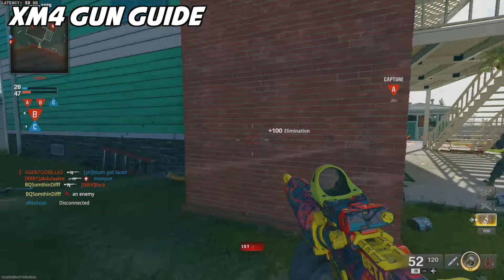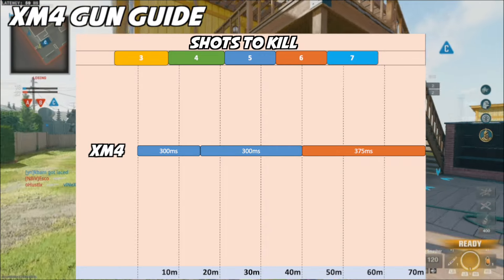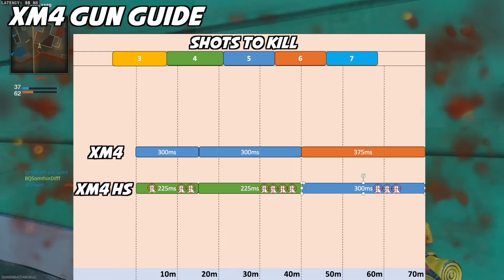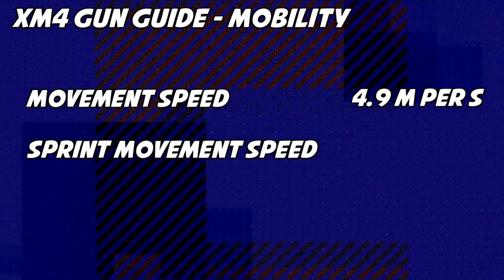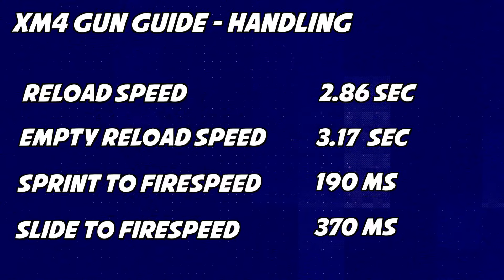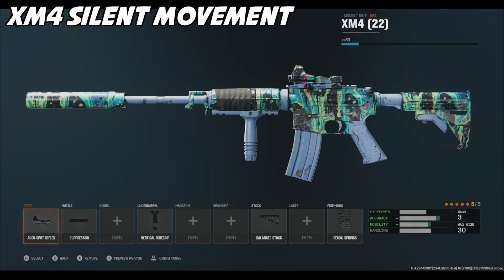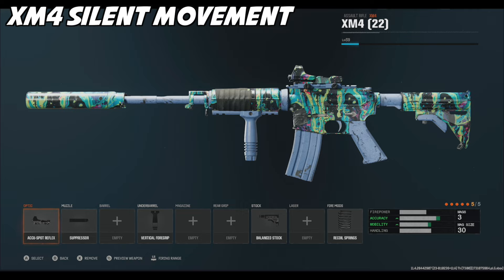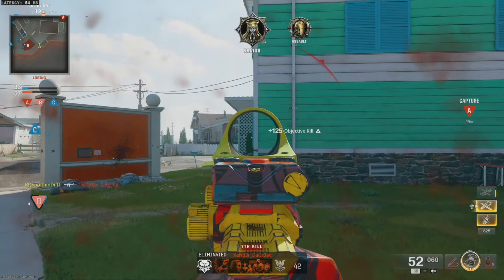BEST XM4 CLASS SETUP IN BLACK OPS 6 | BLACK OPS 6 GUN GUIDES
Welcome to Black Ops 6 Gun Guides. In this series we’re going to be diving deep into the detailed stats of each weapon and coming up with the best attachments and builds to use with each weapon. Today, we’re starting with the XM4, everyone has access to the XM4 off the rip so it’s a great starting point. Lets do it.

0:00 Introduction
0:37 Time to Kill Calculation
1:09 Damage Range & TTK Chart
2:08 Headshot TTK Chart
3:21 Recoil
3:54 Mobility
4:45 Handling
6:06 Laser Beam Build
7:35 Silent Movement Build
8:36 Gunfighter Build
9:51 Wrap Up